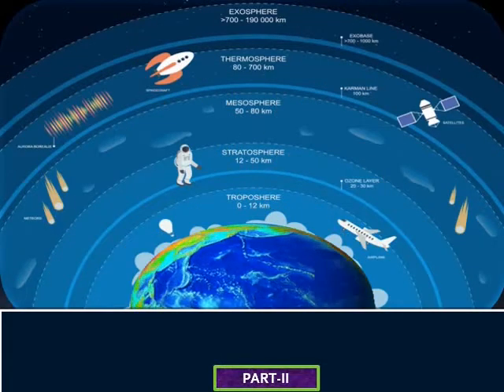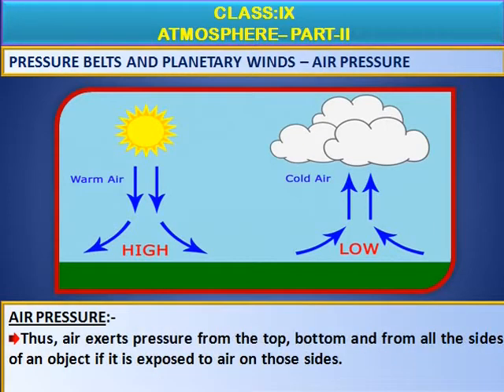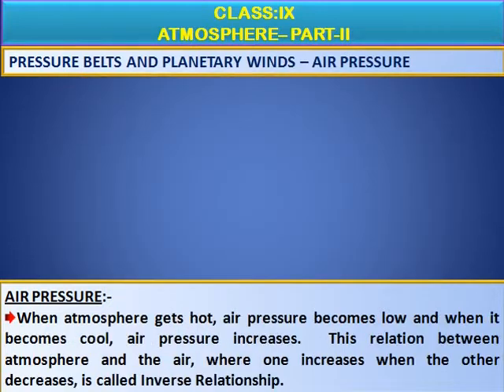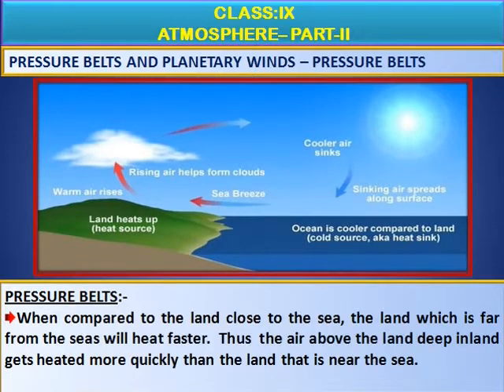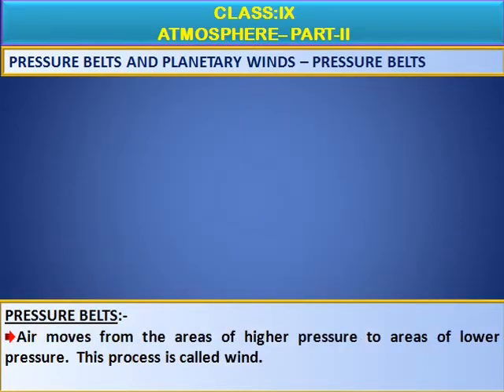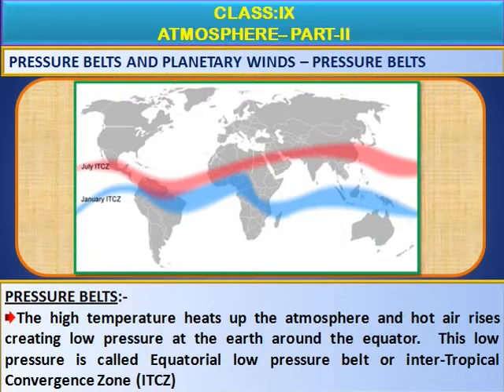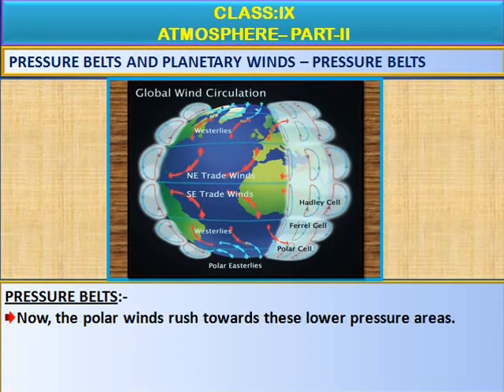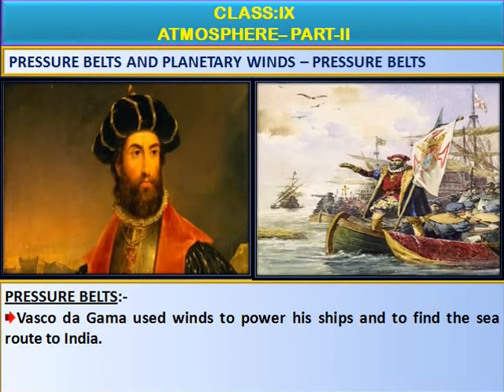ATMOSPHERE-PART-II, SOCIAL, CLASS IX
Explain about the pressure belts and planetary winds in detail.